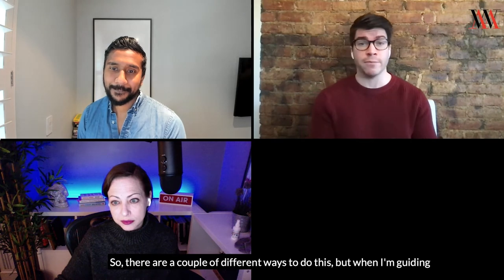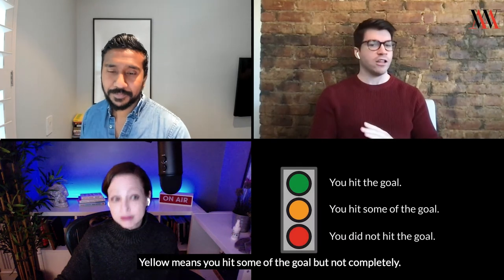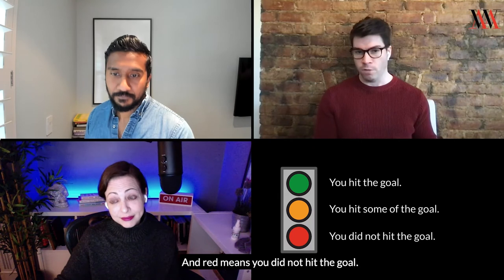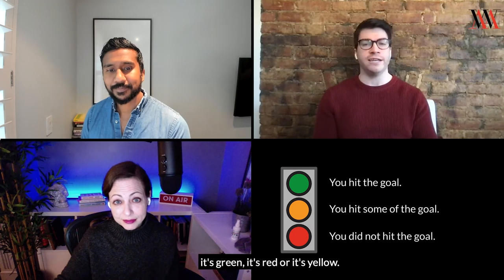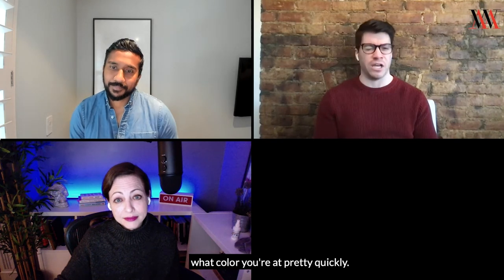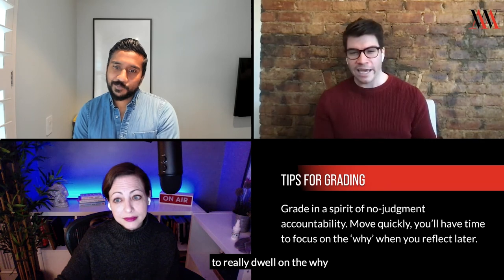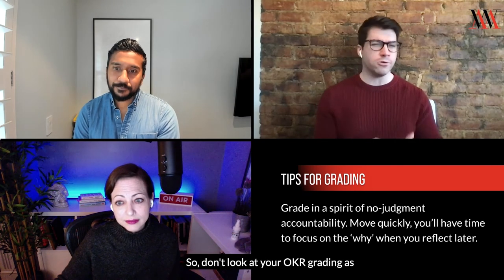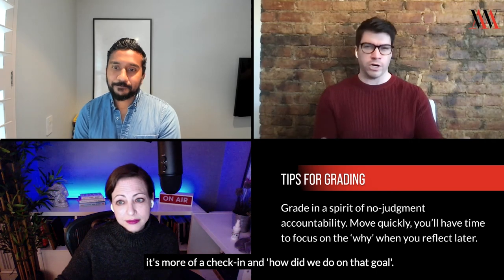How to Grade or Score OKRs (Objectives and Key Results)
Learn how to grade or score OKRs (Objectives and Key Results) using the stoplight method: green, yellow, or red. Grading OKRs is the final part of an OKR cycle where leaders evaluate their goal setting's performance.

This clip about OKR Grading is from CFRs, our videocast. In this episode, Ryan Panchadsaram and Elizabeth Dunne are joined by Billy Casey, OKR coach and creator of 'Dear Andy', our OKR advice column. The entire episode is dedicated to answering reader and listener questions about OKRs — have a watch!

⮕ For a deeper dive on using OKRs within your organization, earn your OKR Certification in our Coursera course.